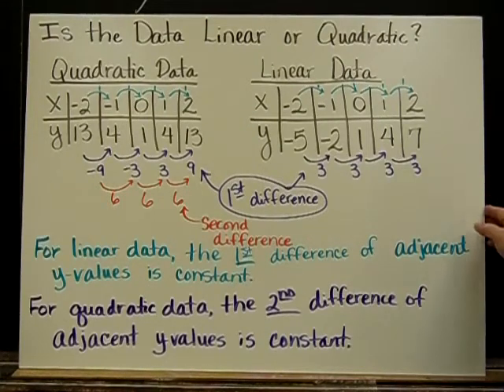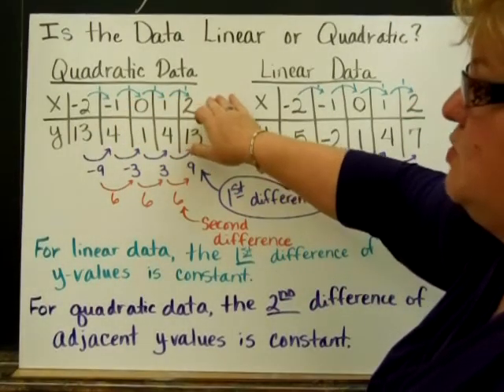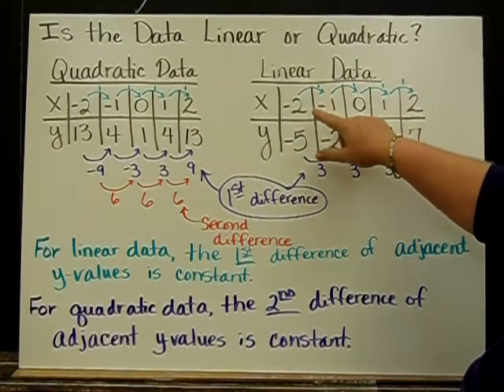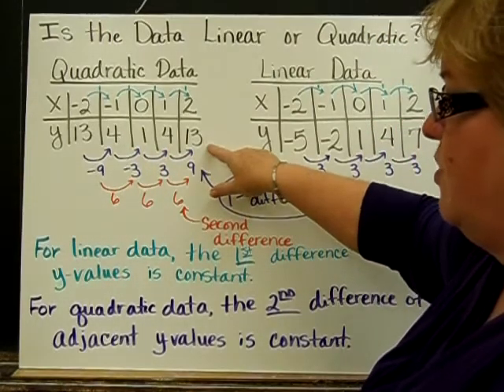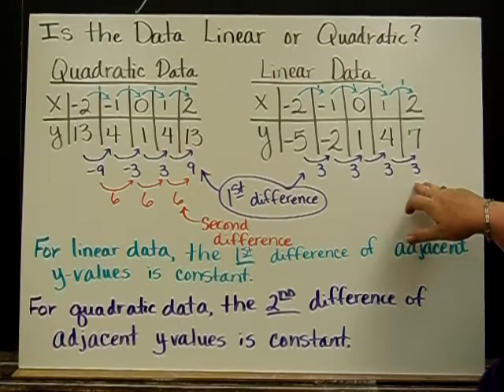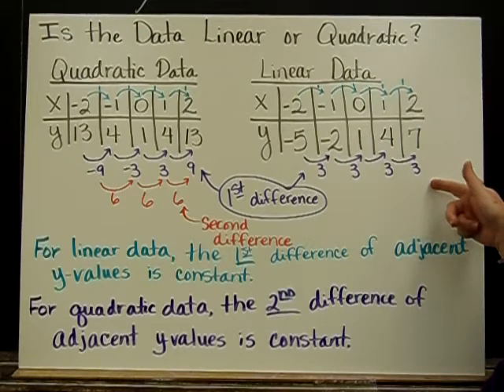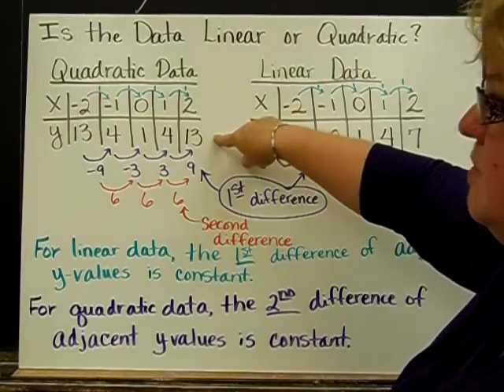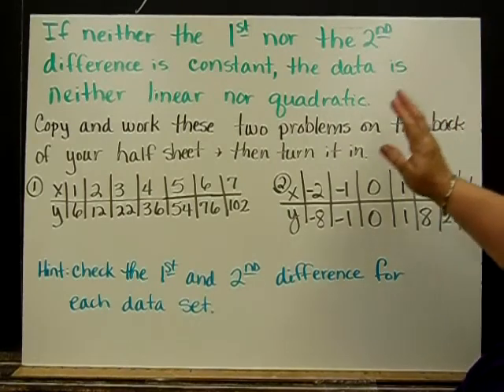A2 Is the Data Linear or Quadratic